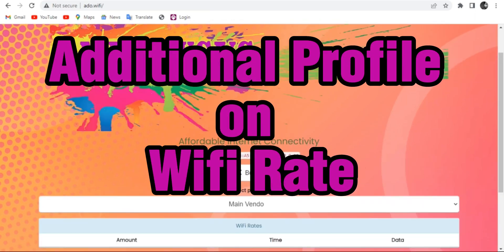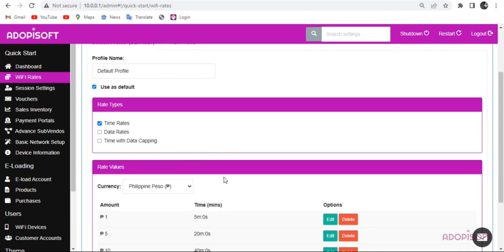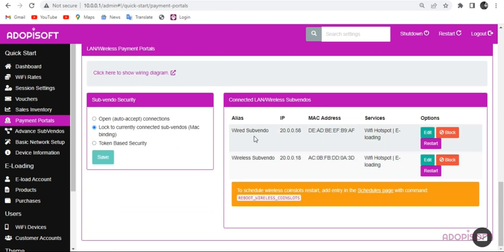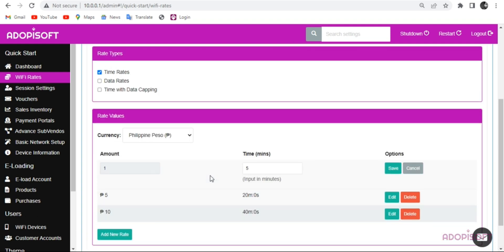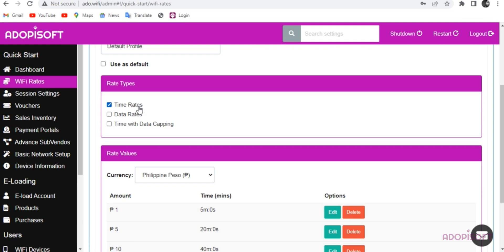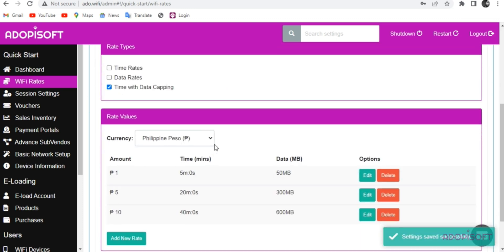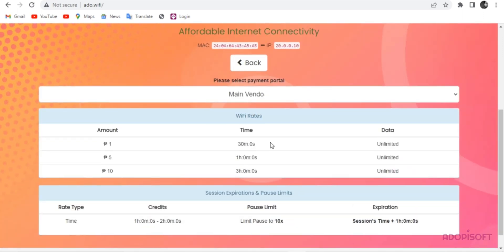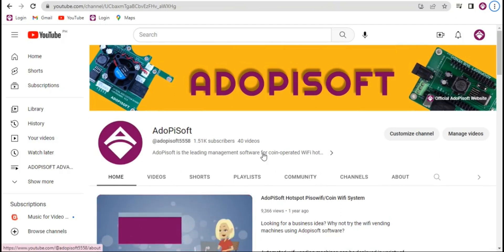How to Add WIFI Rate Profile | AdoPiSoft Version 5.1.3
Full video tutorial on how you can edit the wifi rate  for the main vendo and subvendo separately for the version 5.1.3 beta and up. Watch and learn!